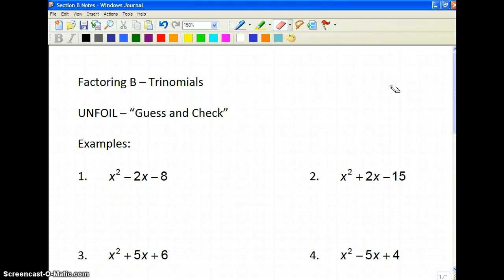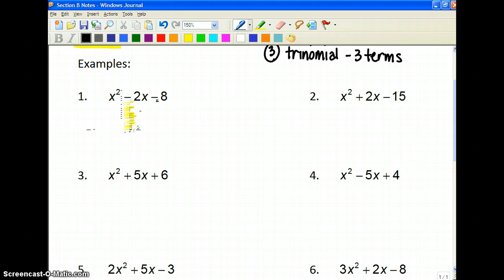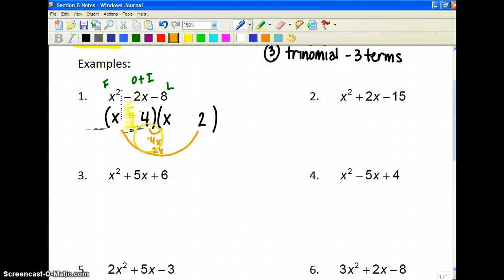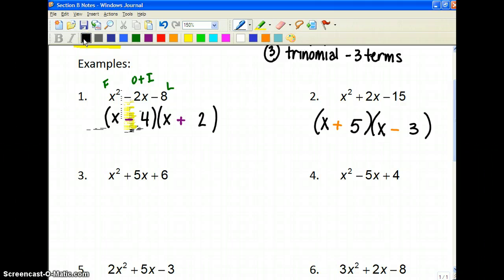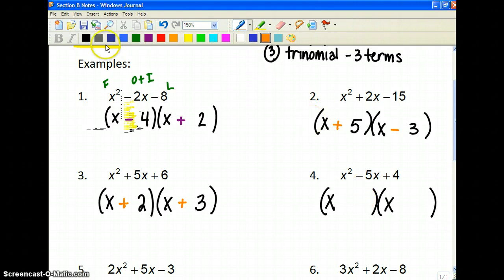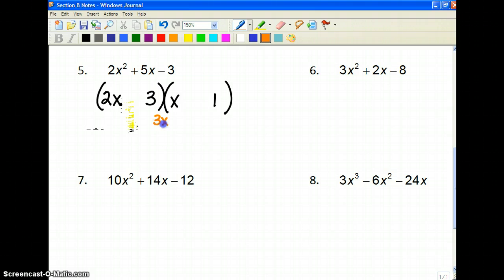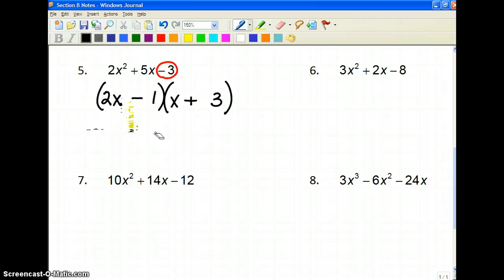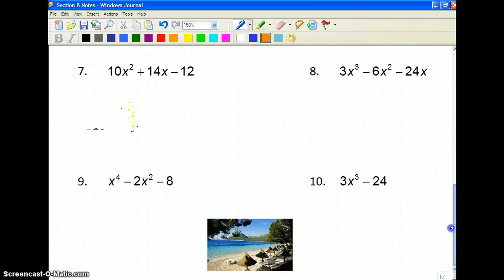5.4 Factoring Trinomials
guess and check